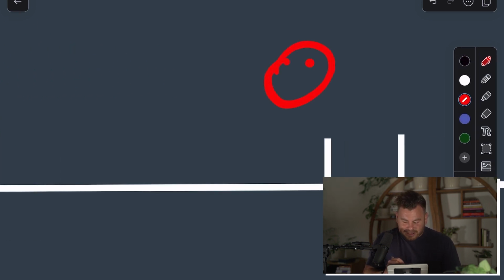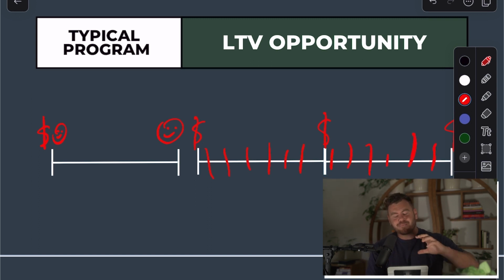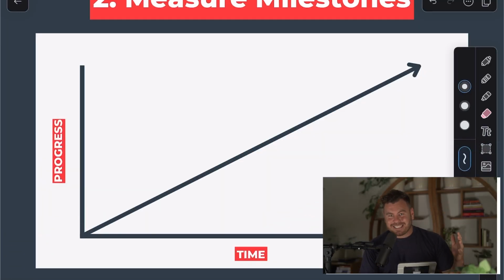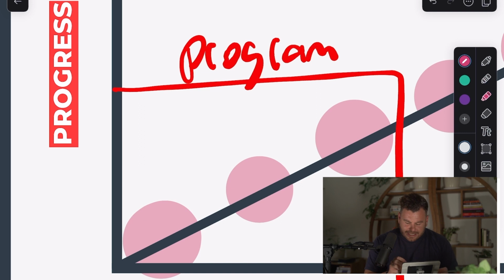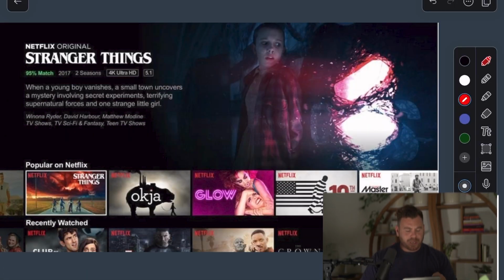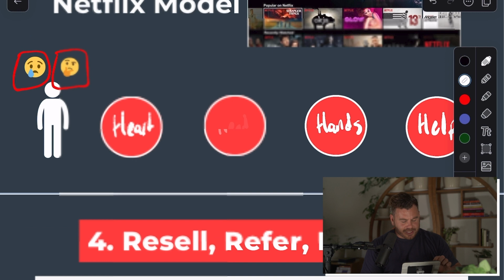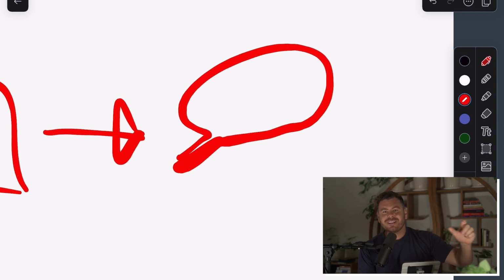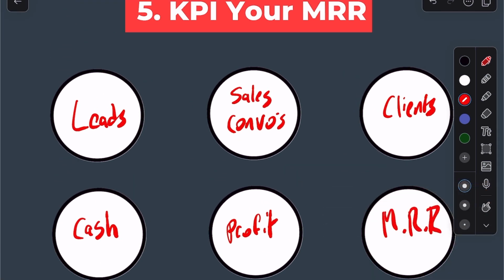How To Stack HIGH-TICKET Recurring-Revenue (Complete Breakdown)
find out what's actually keeping your income where it is (Free Quiz)

*MY STORY*

☉ Grew up with a single mum in New Zealand. Dropped out of high school at 16.

☉ 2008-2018: Youth pastor for almost 10 years. Loved it, but it was tough. Wanted to work for myself.

☉ 2018: Started online. Scaled an agency to $130k/m over 20 months. Launched coaching in 2020, first million-dollar year.

☉ 2021: $347k cash month. $2m year. Team of 13. Big hours. Constant pressure. Something had to change.

☉ 2022: Burnt out. Fired 8 team members. Still made $2m with a team of 4, working 8-12 hours a week. Started traveling the world.

☉ 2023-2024: Just me and a VA. No sales calls. $150-180k/m at 90% margins. Still 10-15 hours a week.

☉ 2025-now. Shut it all down. Took a sabbatical. Now focused on building a body of work that doesn’t require me selling my time.

I make these videos to share what’s working for me, in hopes it’ll help you too 🧡

results shared in this video are my own (or my clients') and aren't typical. your results will vary based on your effort, experience, situation, and a bunch of other factors i can't control. nothing here is financial, investment, tax, or medical advice. i'm sharing what i've learned and what's worked for me. always do your own research and talk to a professional if you need specific guidance.